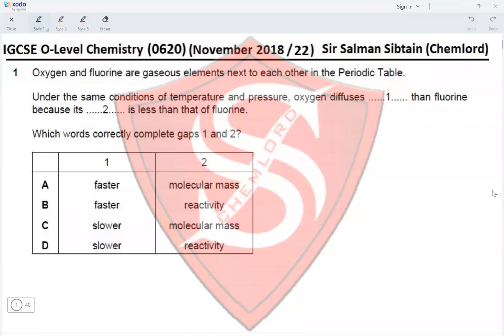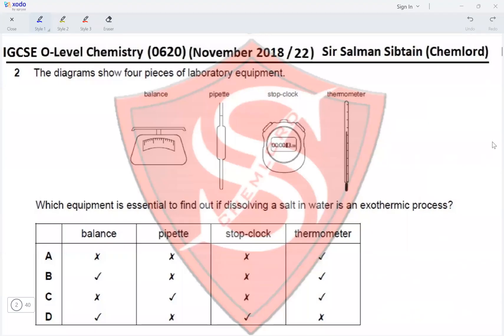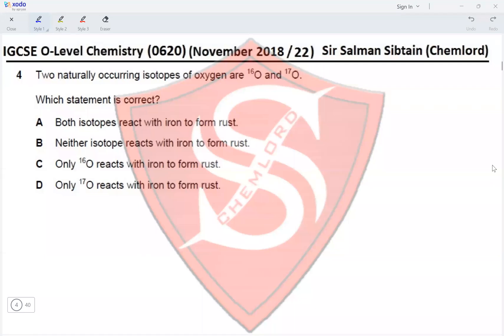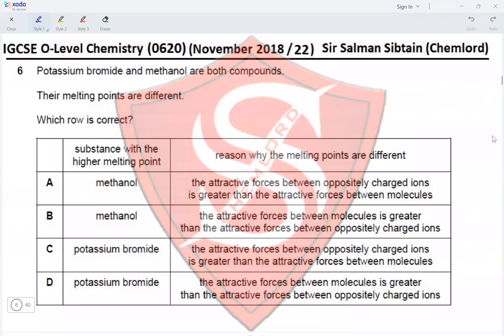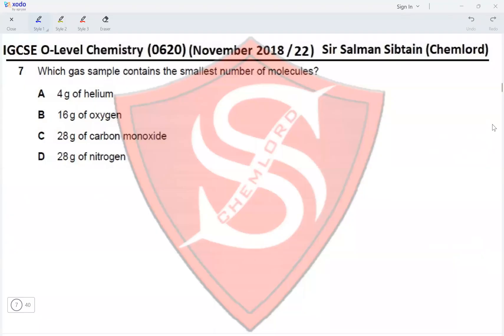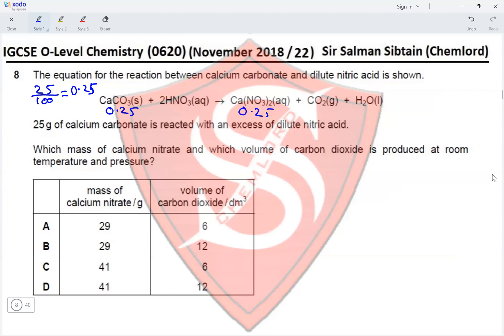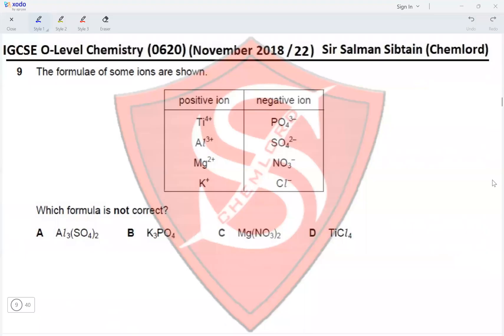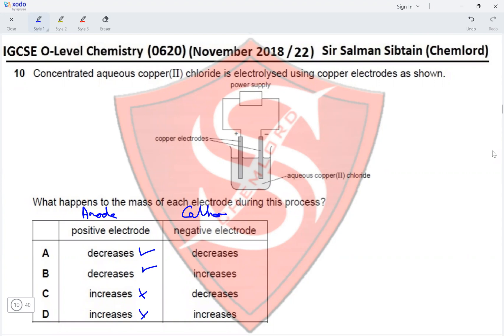(IGCSE O-Level Chemistry) - 0620 - Paper 22 - November 2018 - (Part 1 of 4)